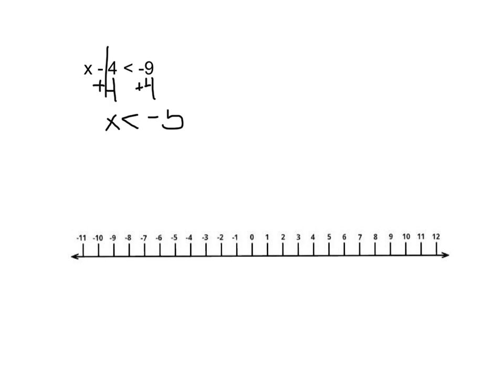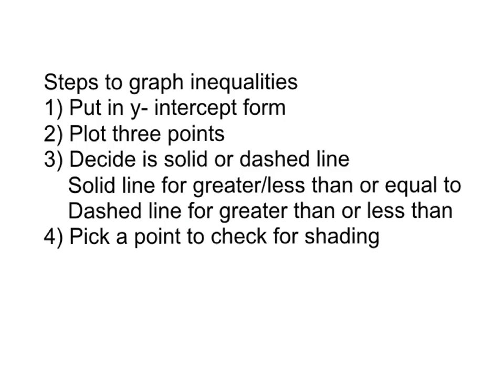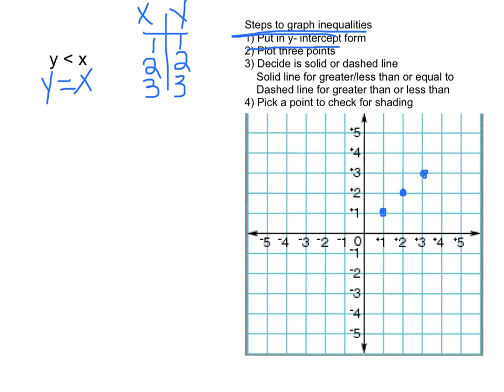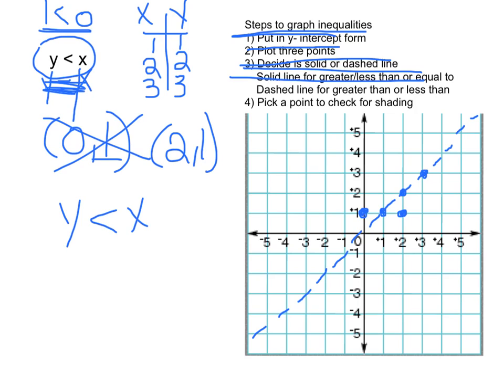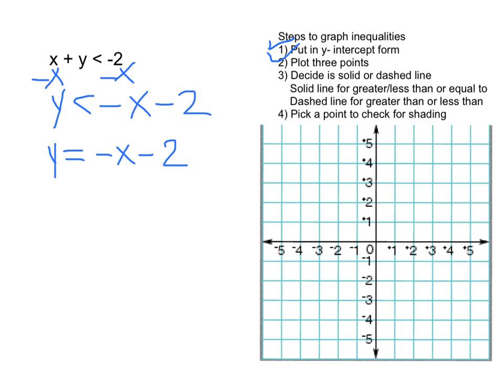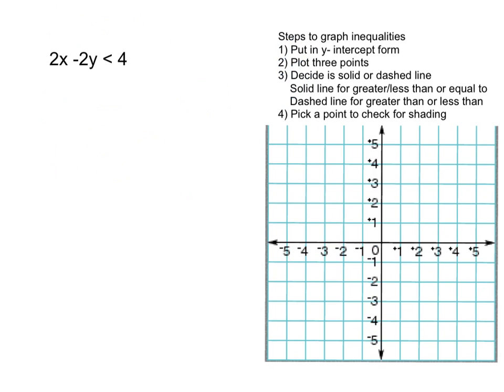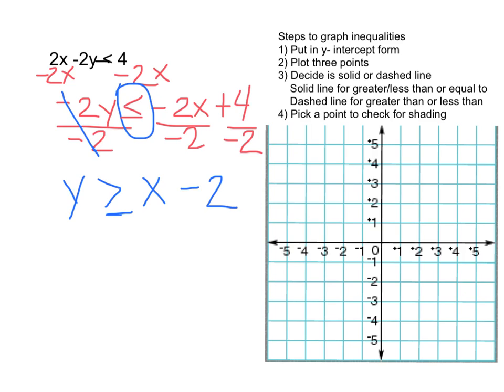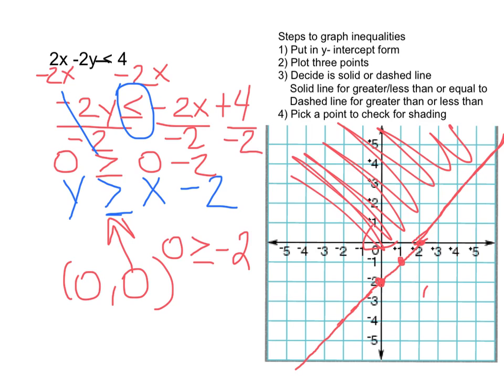Graphing Linear Inequalities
Learn to graph linear inequalities